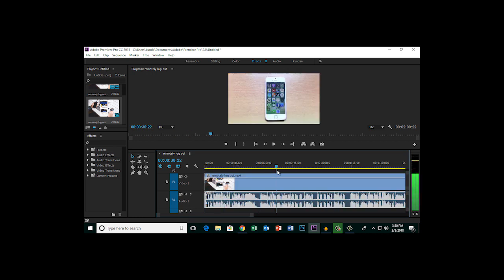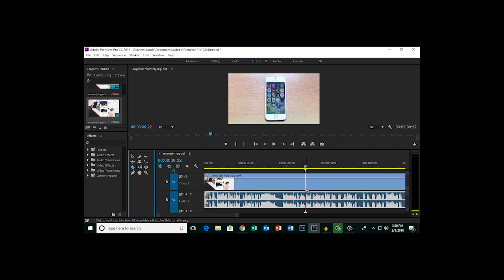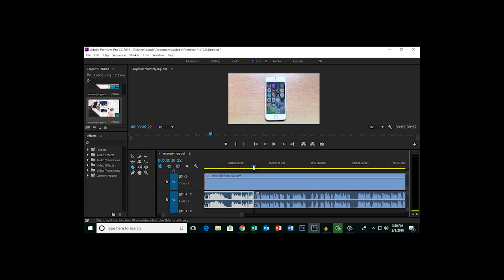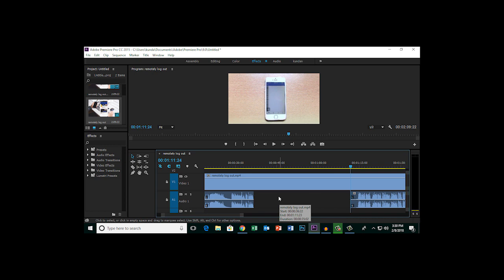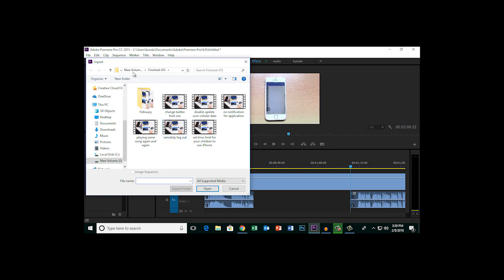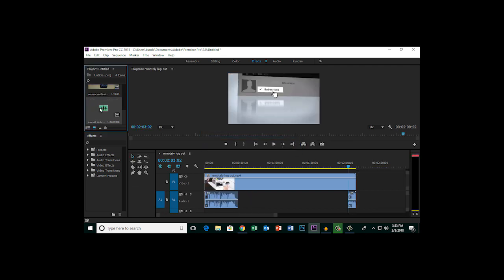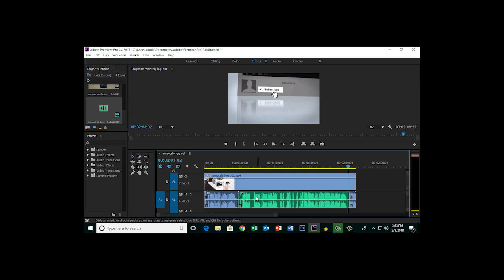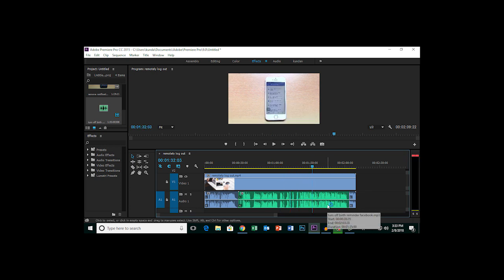How to remove, replace or add audio tracks in premiere pro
In this video today we will see how to remove the part of an audio from a video and replace it with another audio.

This video also answers some of the queries below:
replace music premiere pro
replace music track premiere pro
replacing music in premiere
how to change audio track in adobe premiere
render and replace audio premiere
premiere pro relink audio
premiere replace audio clip